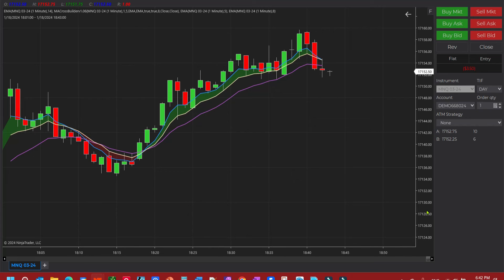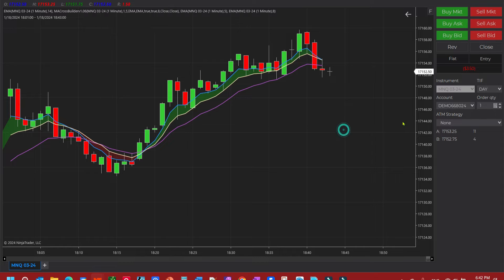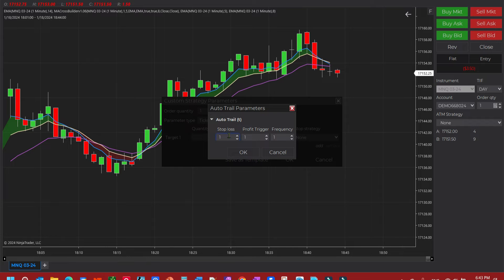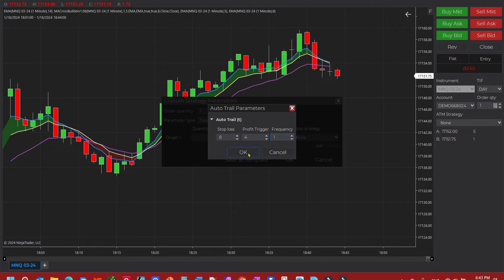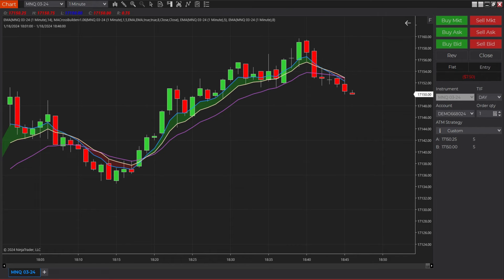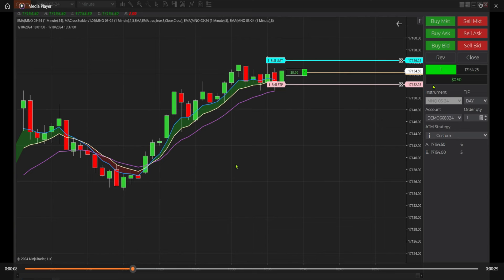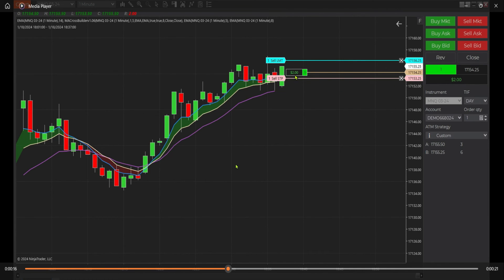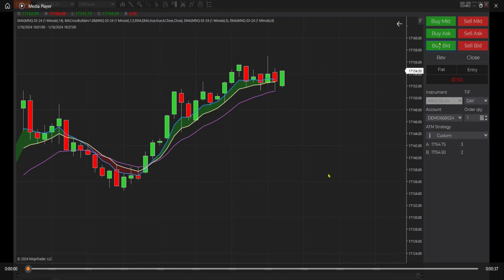Create Take Profit Auto Trail ATM Strategies: NinjaTrader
Master the art of setting up an ATM strategy in NinjaTrader! This tutorial will guide you through creating a trading setup with a take-profit point, stop-loss, and an auto-trail feature to optimize your trades.

🔑 Key Highlights:
🛠️ Enabling Chart Trader: Learn to turn it on and navigate to ATM strategies.
🎯 Stop-Loss & Take-Profit: Step-by-step guide to configuring precise points.
🔄 Auto-Trail Setup: Trigger trailing stops when the trade moves in your favor.
📂 Save Templates: Easily reuse your ATM strategies in future trades.

📖 Featured Topics:
1️⃣ How to configure an ATM strategy with 8-tick stop-loss and profit targets.
2️⃣ Setting up profit triggers for automated trailing stops.
3️⃣ Using saved templates for efficient trading workflows.
4️⃣ Example walkthrough: Pre-recorded trade analysis.

🌟 Why Watch?
Gain confidence in setting up advanced trading strategies in NinjaTrader.
See a real-world example of an ATM strategy in action.
Learn practical tips to refine your trading setups and reduce risk.

Have you used ATM strategies before? Share your experience or questions in the comments below!

📢 Don’t Forget!
👍 Like this video to show support.
🗨️ Comment to help others discover powerful trading tools!